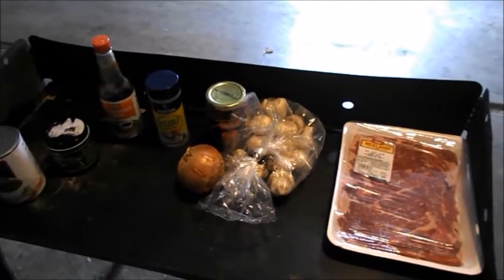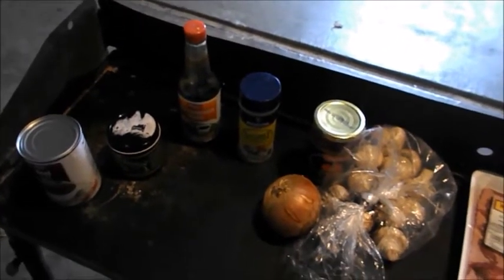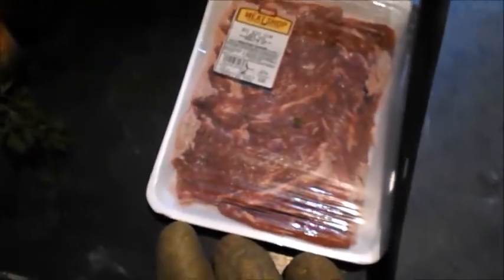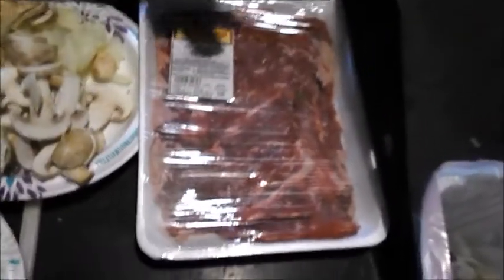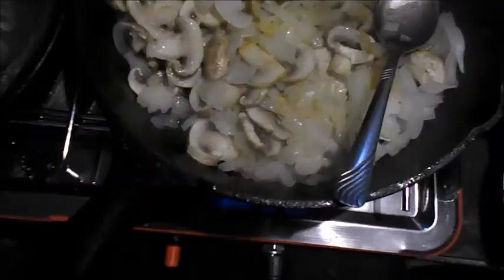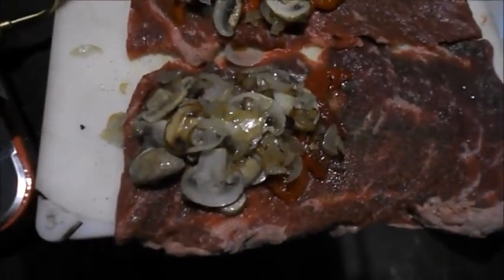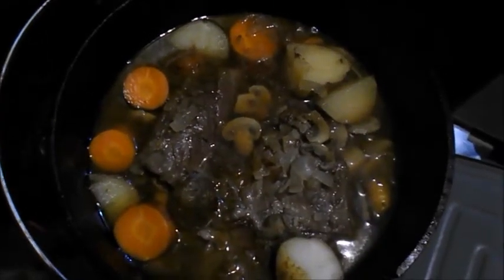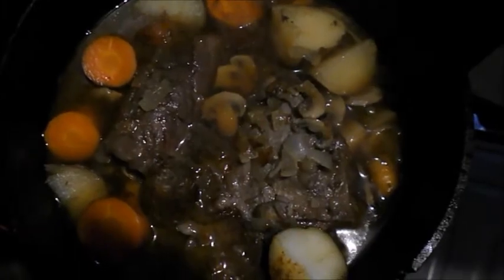Skirt steak in the Dutch Oven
Skirt steak in the dutch oven with sauteed onions, mushrooms and roasted red pepper and carrots and potatoes.